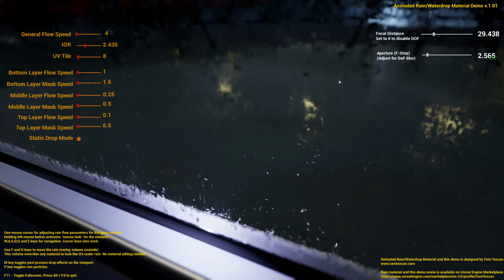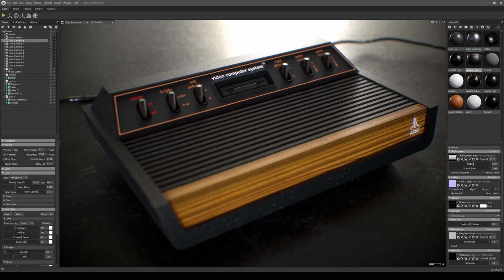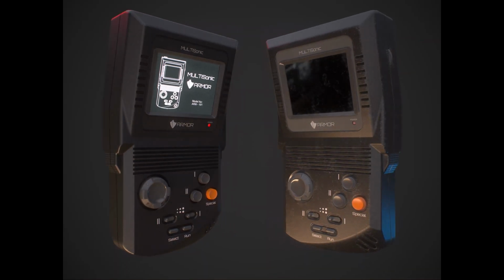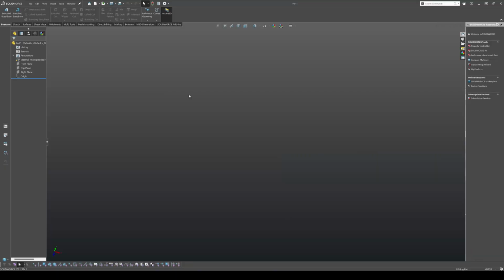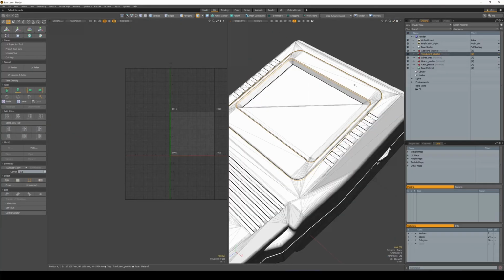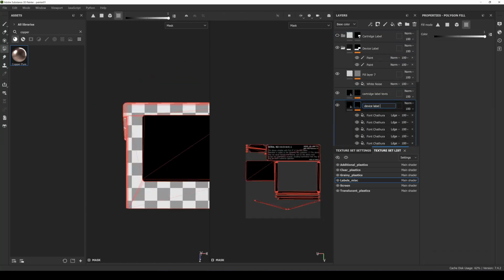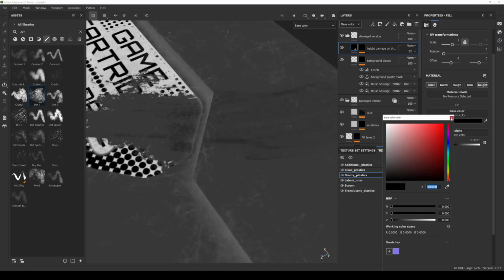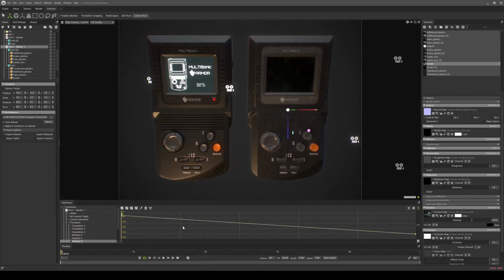Self introduction & CAD Modeling Tutorial Announcement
My 14 hours of tutorial about "A 90s Style Handheld Console - Creating and Rendering CAD Models" is available on Wingfox (Yiihuu).

0:00 - Self Introduction
1:38 - Tutorial Introduction